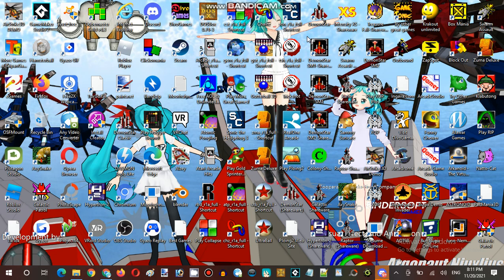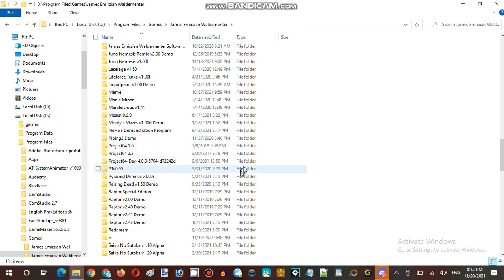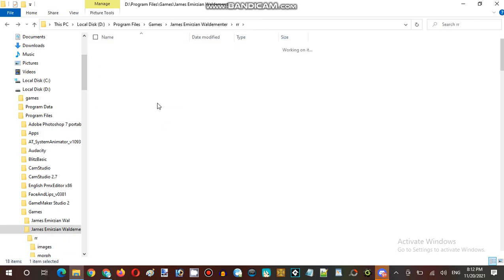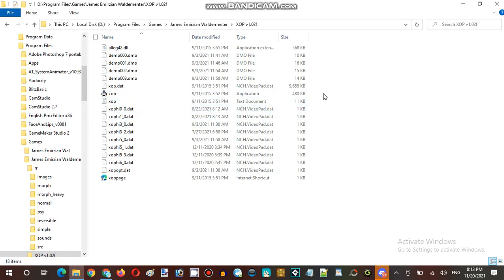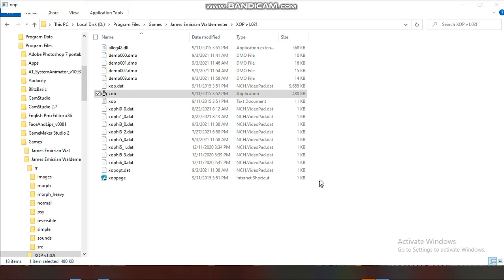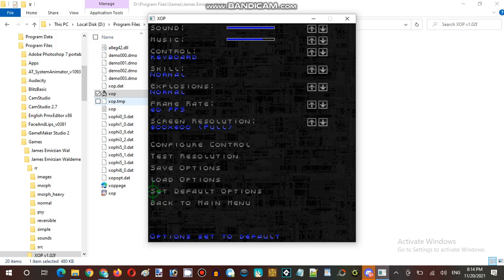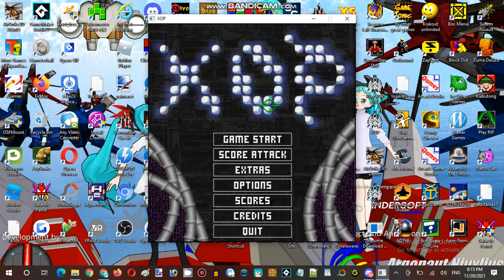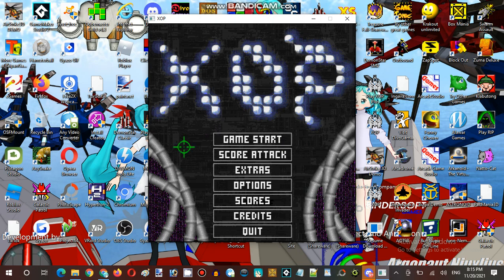Saturday Anime Night Time Streaming at Hunter's Server Establishment 01 Part 02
Video Recorder
Sound Editor